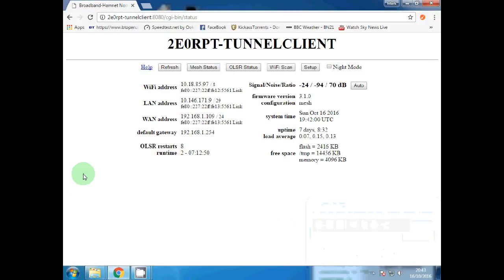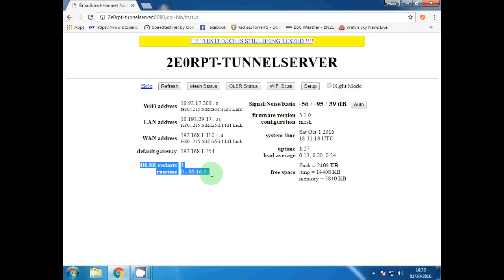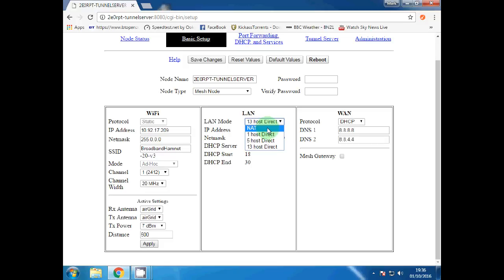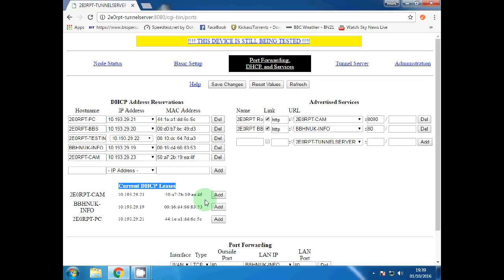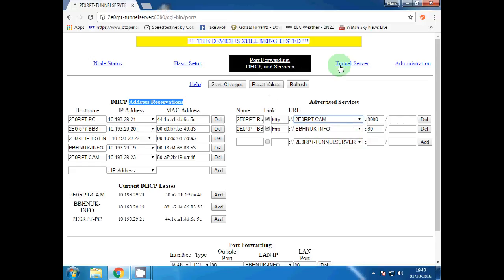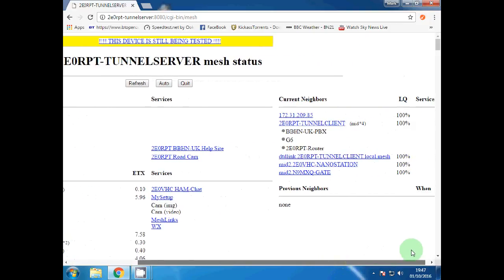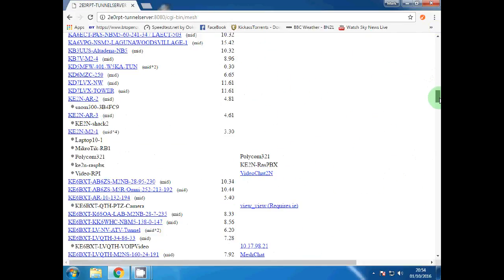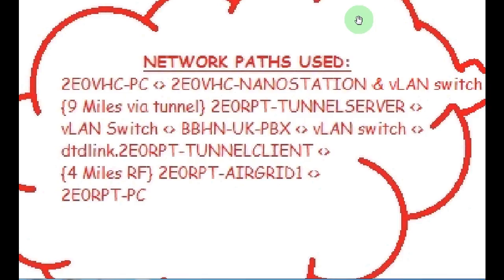BBHN An introduction to BroadBand-HamNet - PART 2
An introduction to BroadBand-HamNet Part 2 by Rob 2E0RPT.
Q.1. If I connect my nodes WAN port will it share my internet?
A.1. Only if you tick 'Mesh gateway' in the basic settings, When unticked your internet is not shared with other BBHN nodes but is available on that nodes LAN ports so your computers have both the BBHN mesh & the internet.